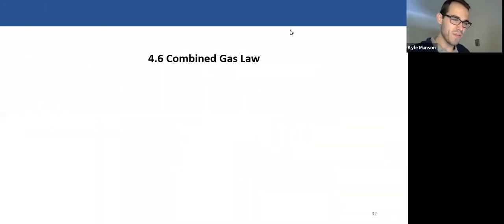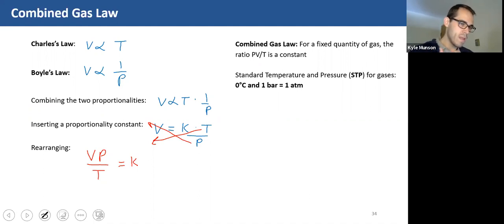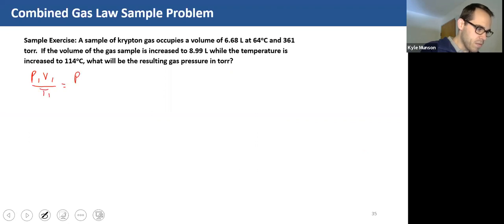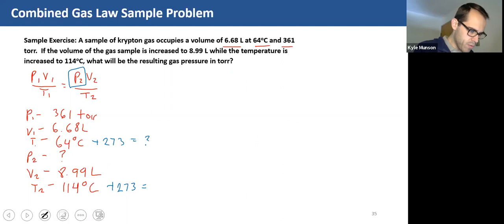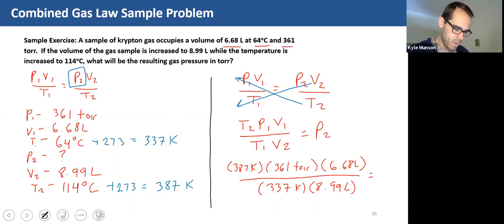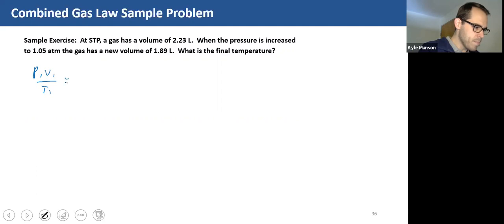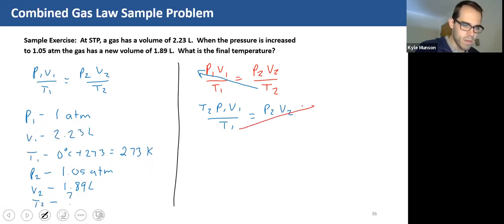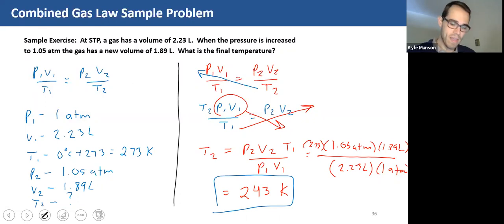4.6 The Combined Gas Law